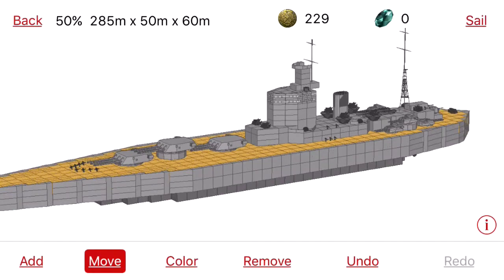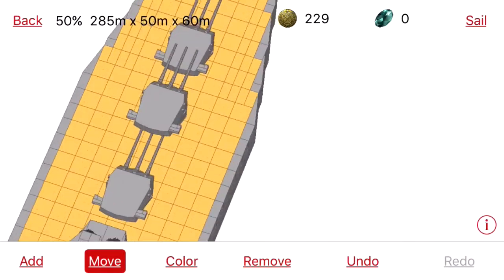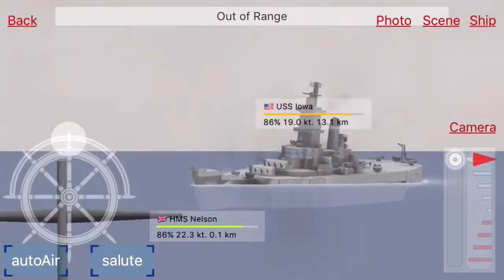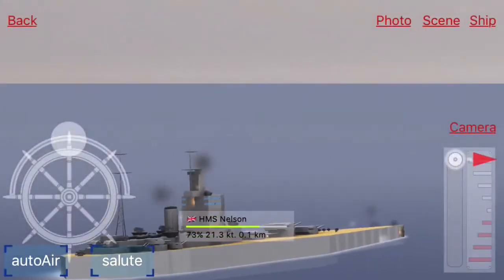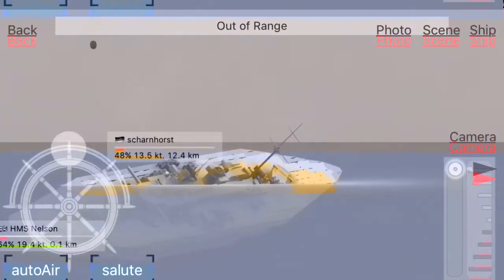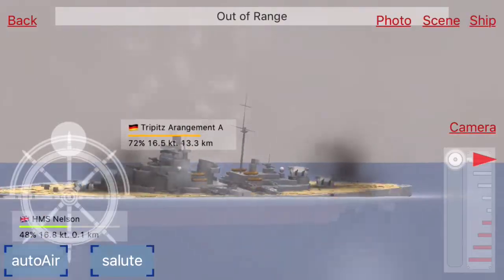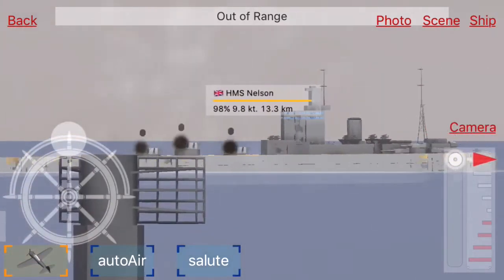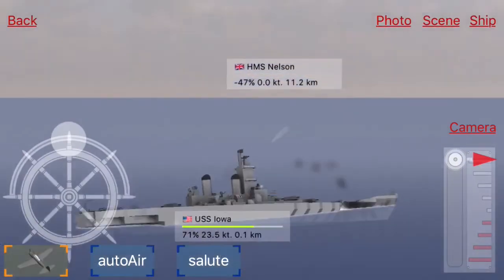Naval craft HMS Nelson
Discord Server